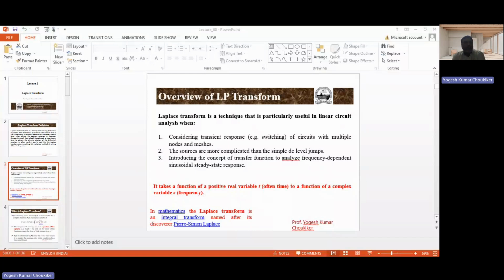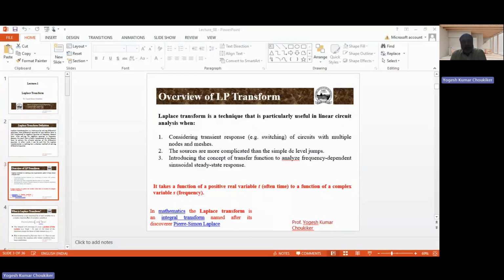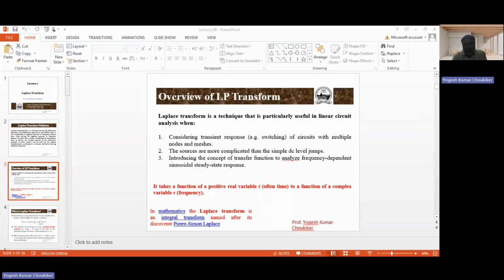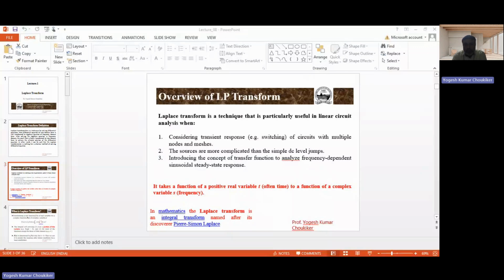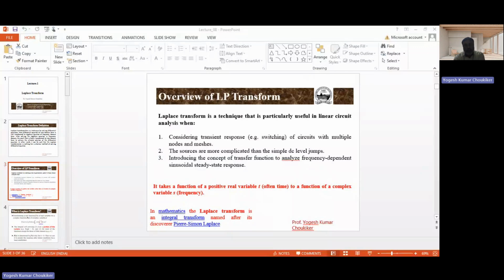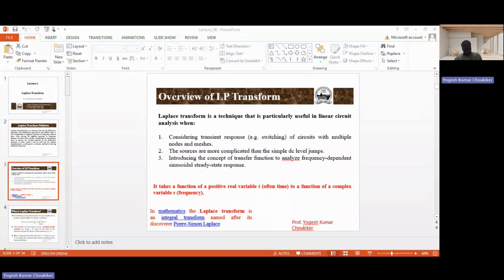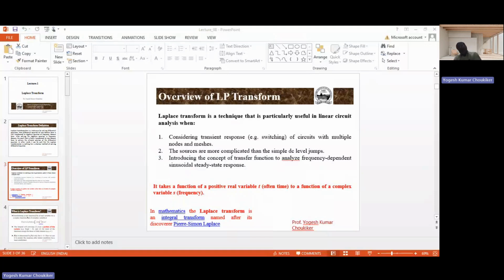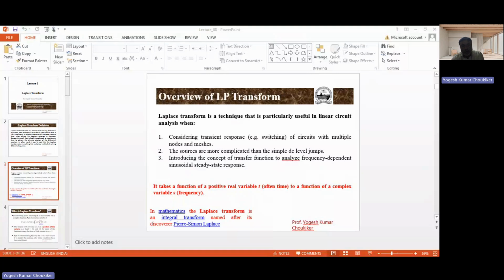Lapalace Transform Lecture 1.2